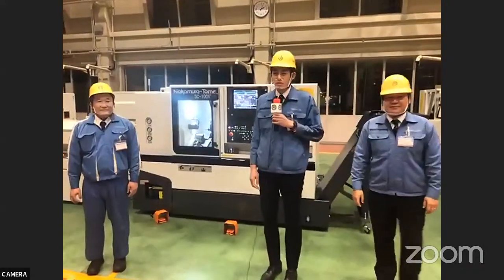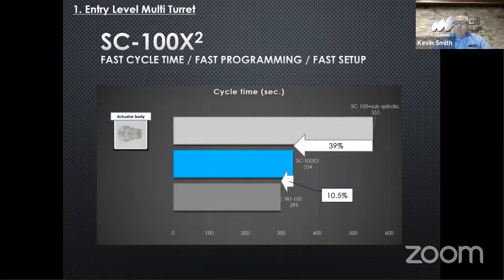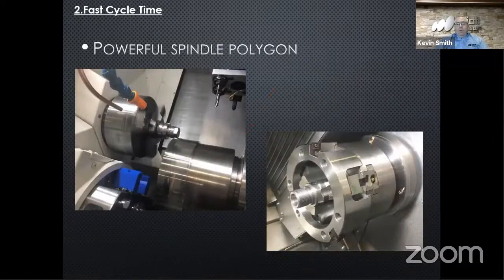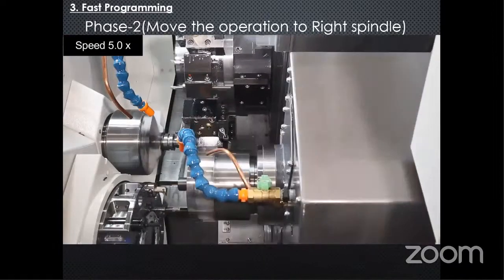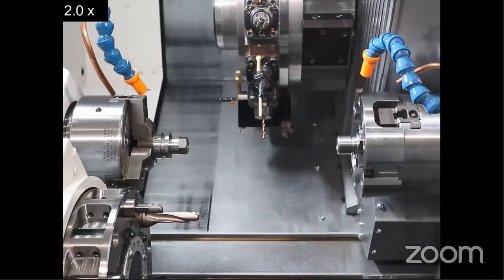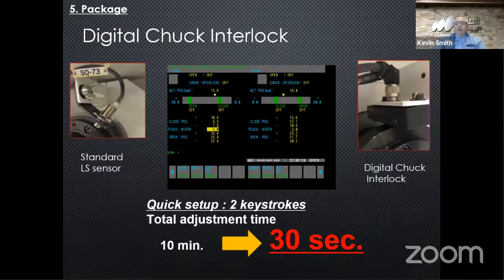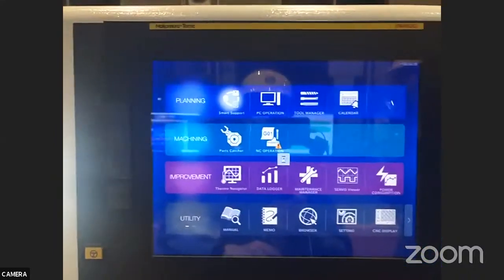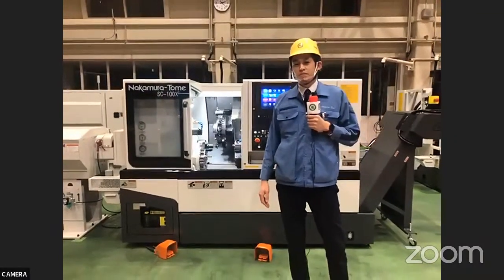SC-100X2 live presentation (for ELLIOTT)